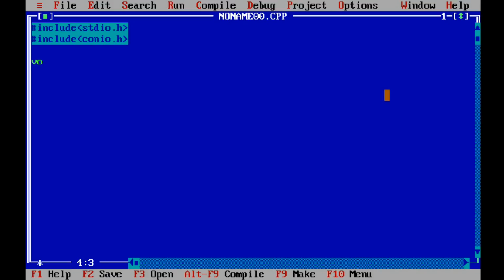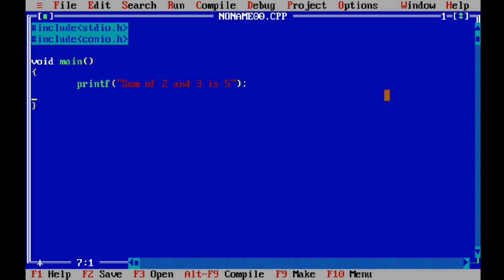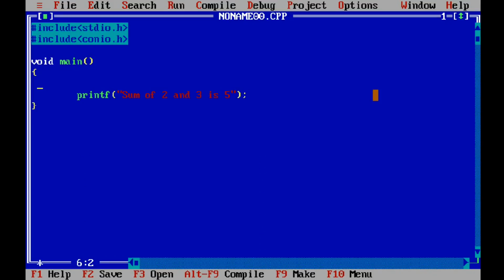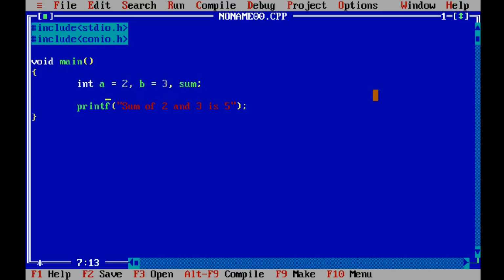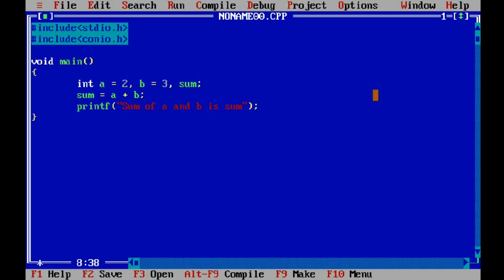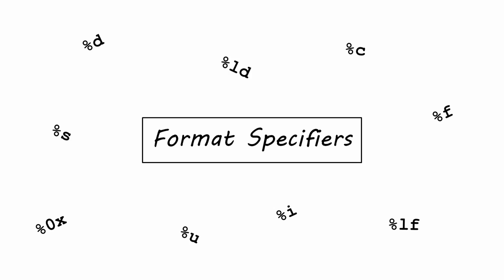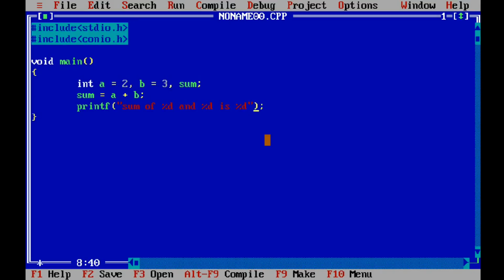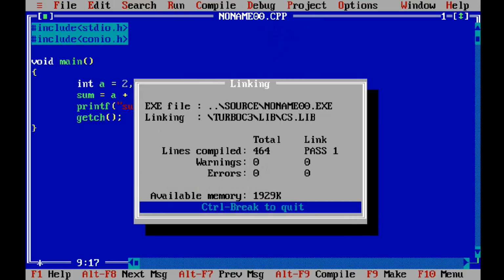C:08- Working with Variables (Part 3)